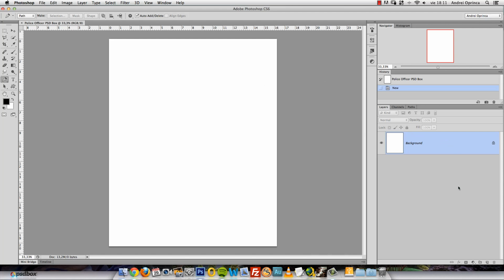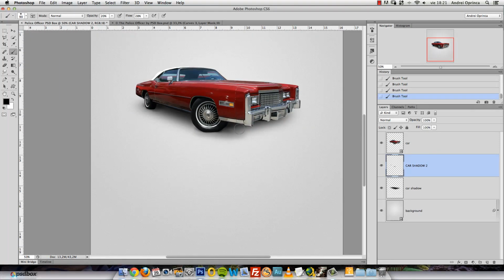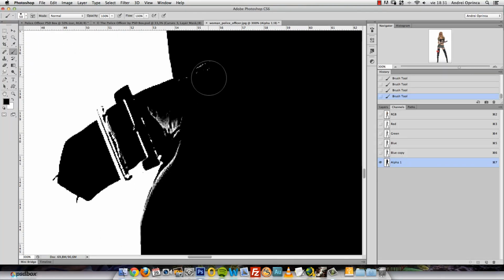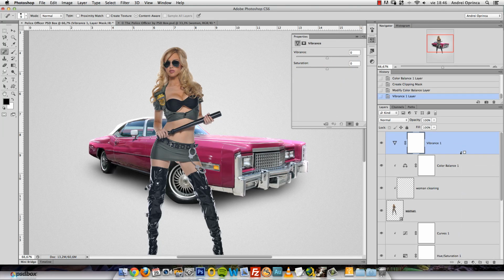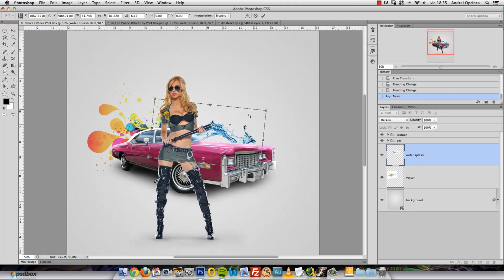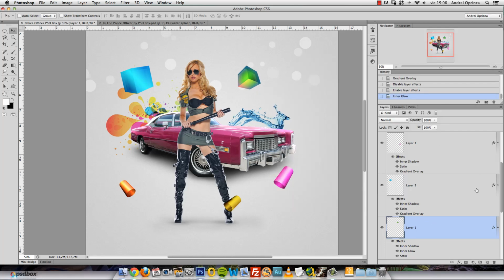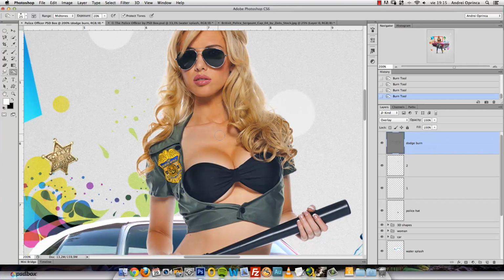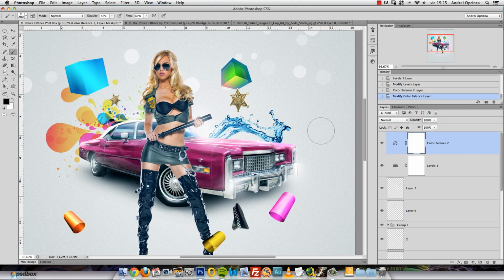The Police Officer - Abstract Photoshop Tutorial - PSD Box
Convert a simple artwork into a nice looking one by adding vibrant colors and a few adjustments.